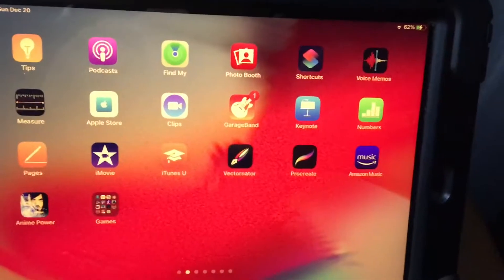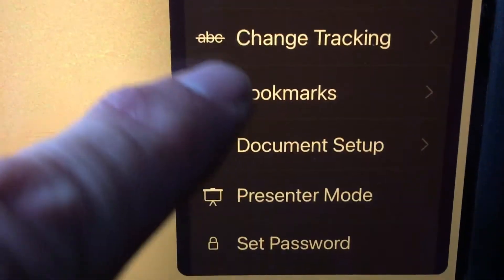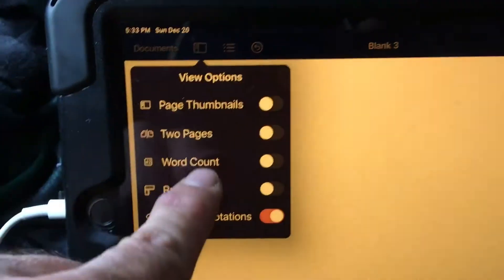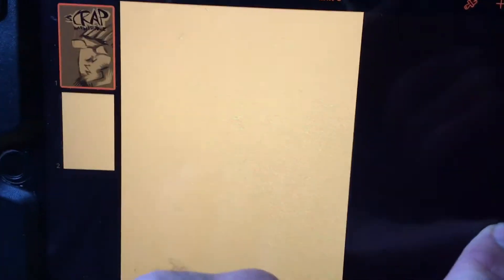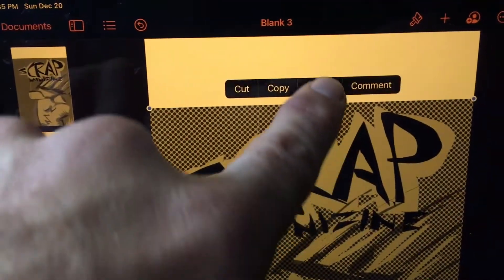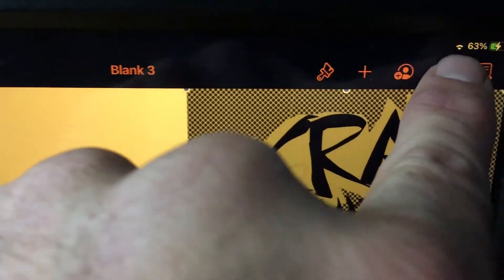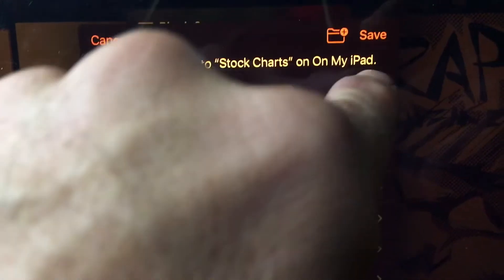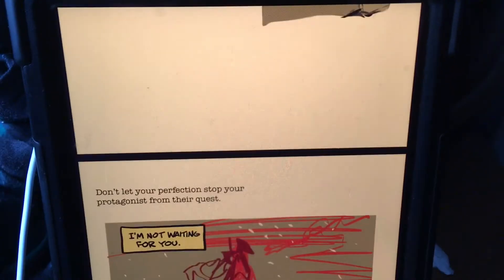Make a Comic Book PDF with Pages ap on iPad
Here’s how to make a pdf on iPad using the Pages ap that comes with iPad.